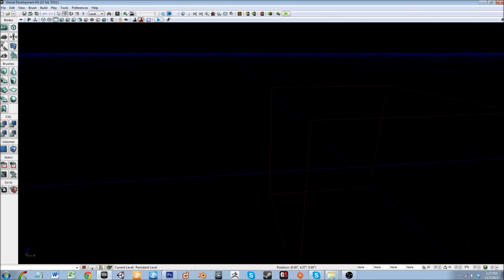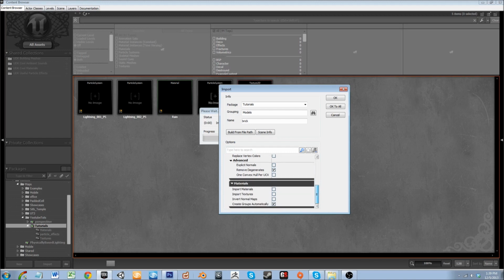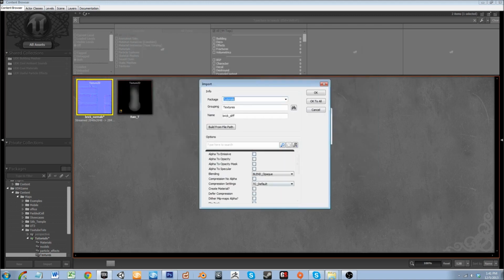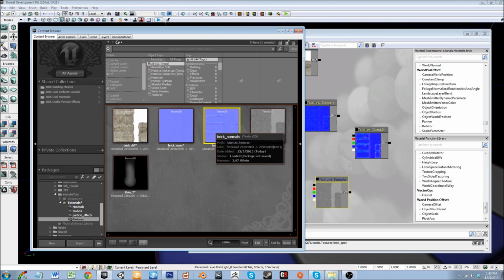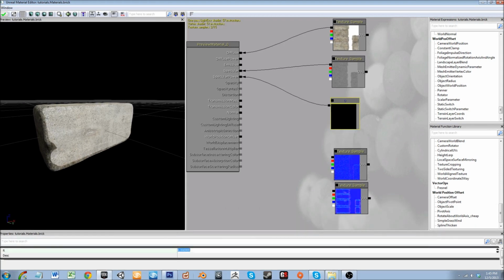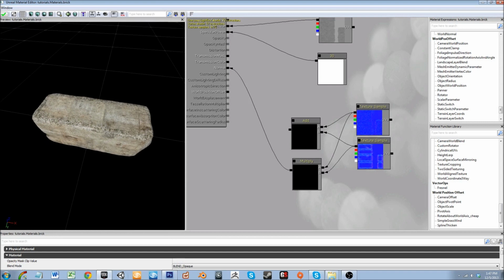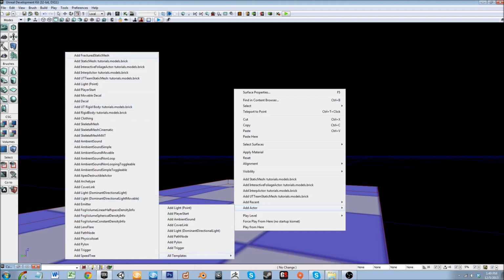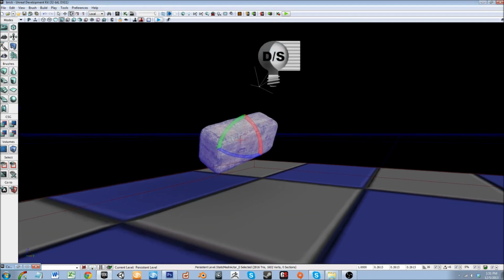Blender-UDK Fundamentals Pt. 6 (Getting Everything Into UDK)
In this tutorial we will take everything that we have built so far and bring it into UDK where we will set up a basic scene to show off our model.